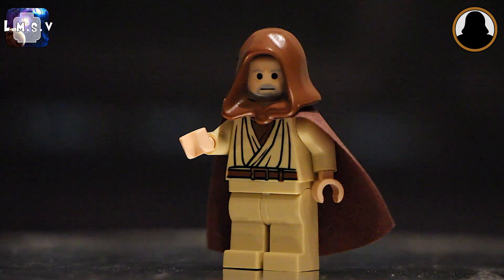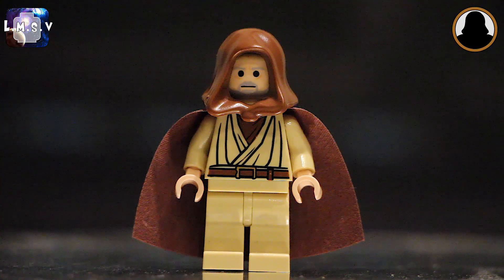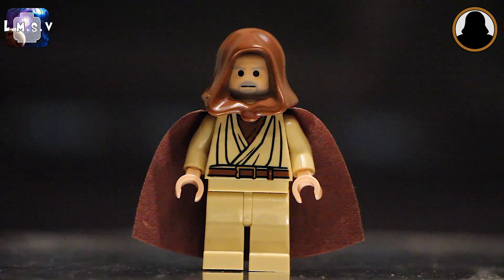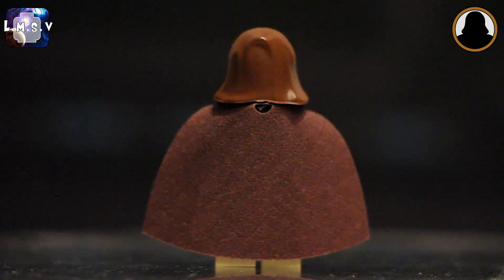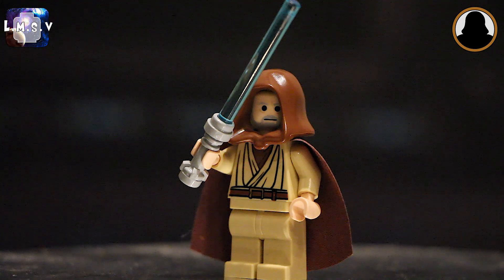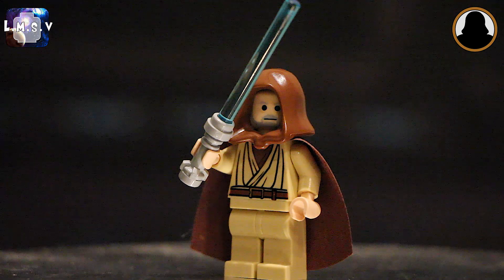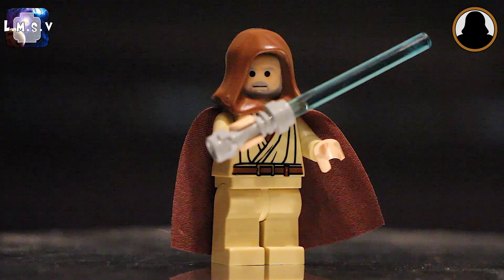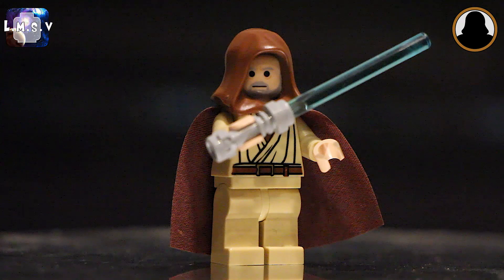L.M.S.V. #29 | Ben Kenobi [2008]